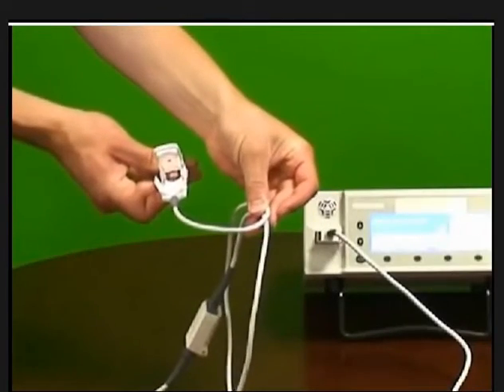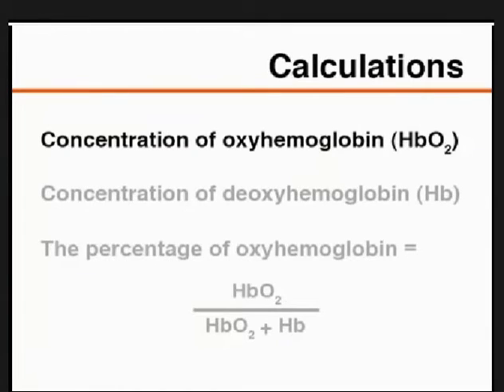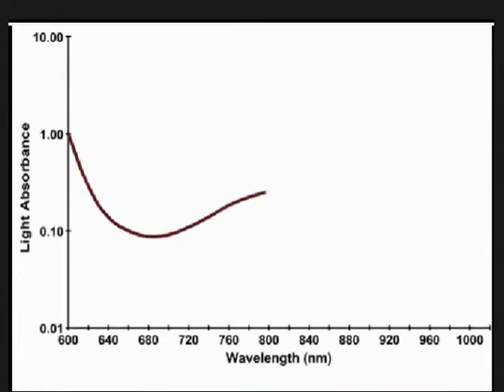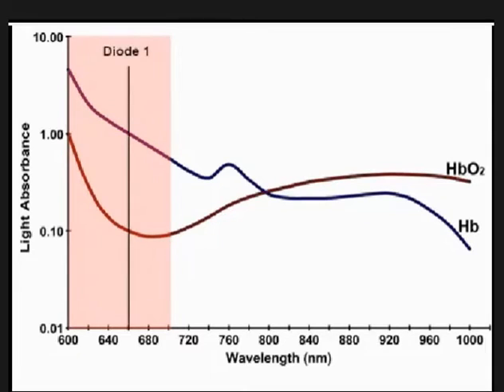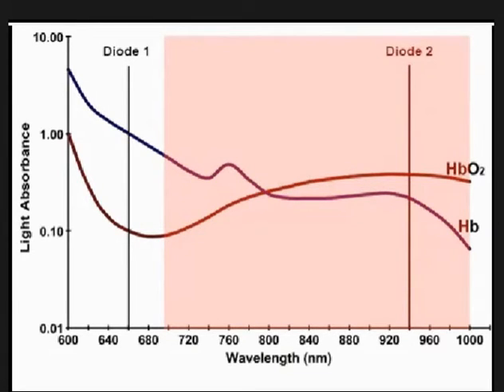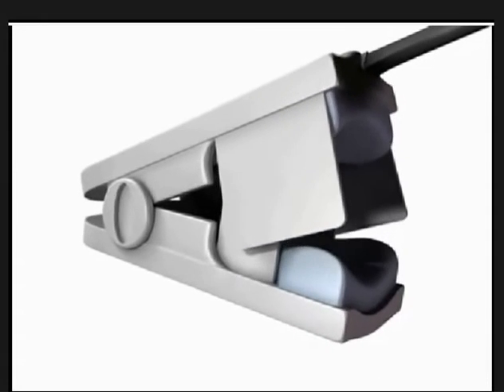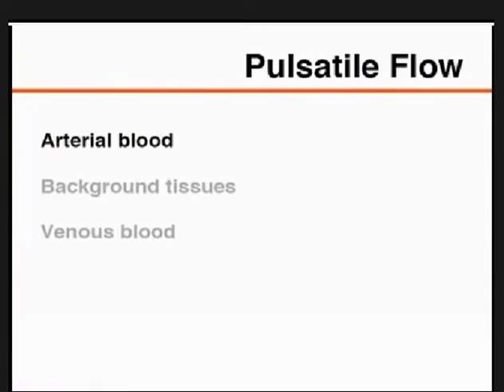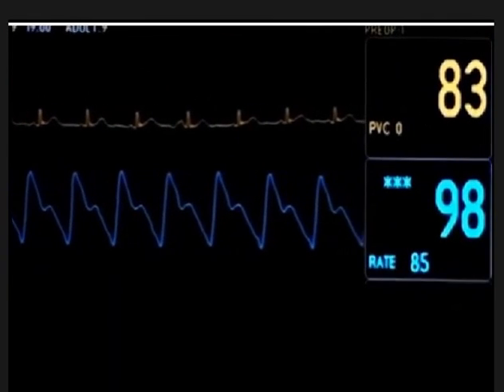Pules oximetry Indications